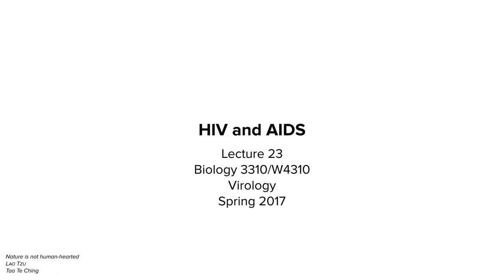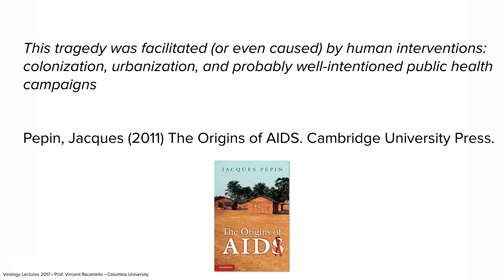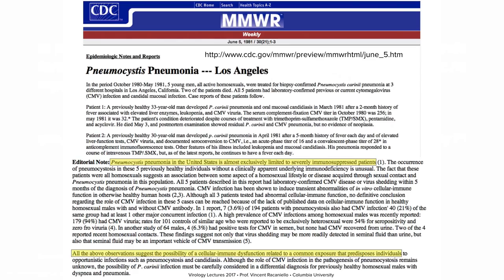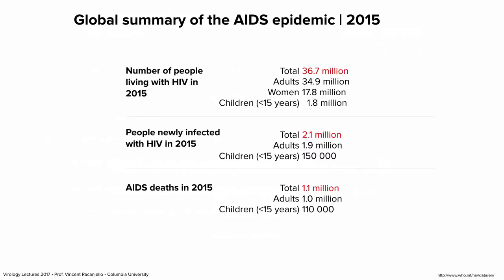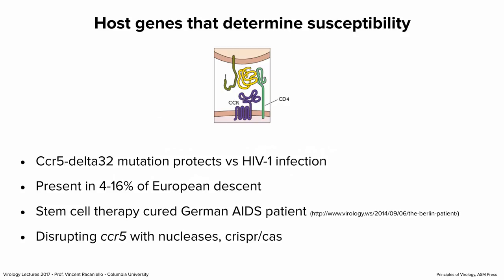Virology Lectures 2017 #23: HIV and AIDS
The HIV-1 pandemic originated from crossovers of simian viruses from chimps and gorillas to humans. From four separate crossover events emerged viruses that have infected and killed millions. In this lecture we consider the origin of HIV, how it was discovered, the pathogenesis of infection, and prospects for prevention.